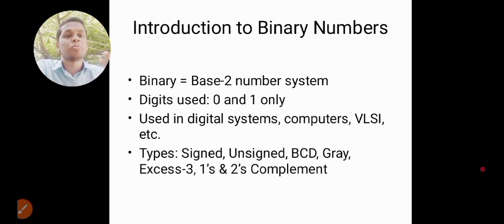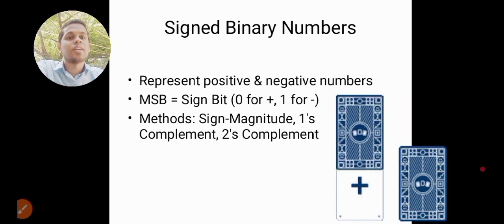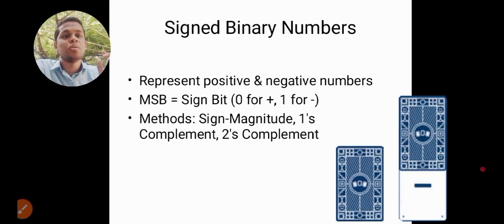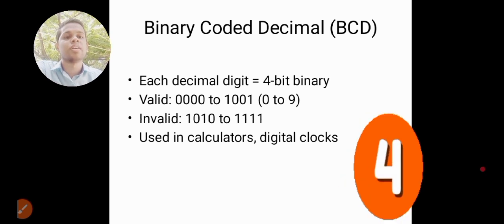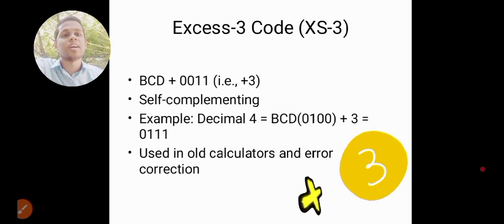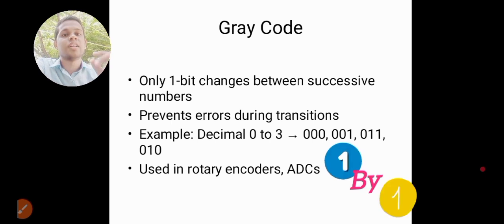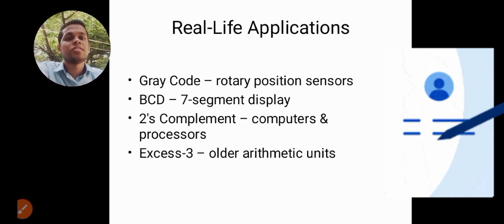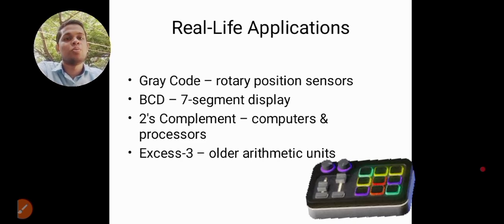DSD Part 3 Types of binary numbers @kangeyam_institutions